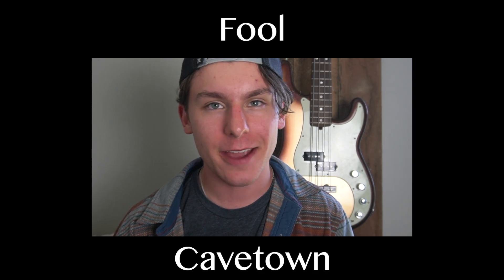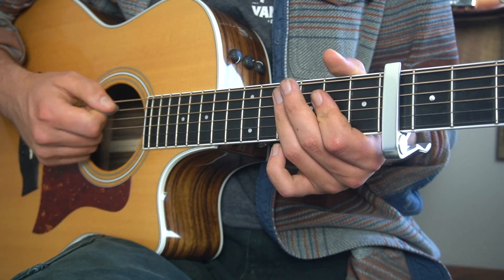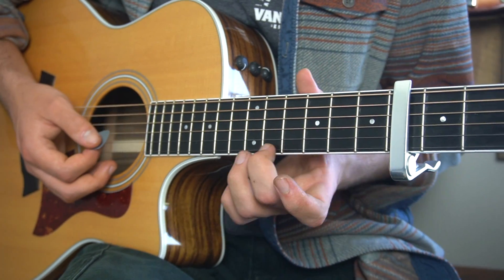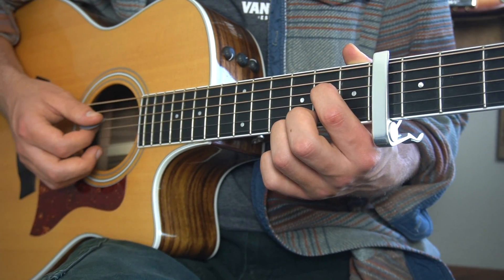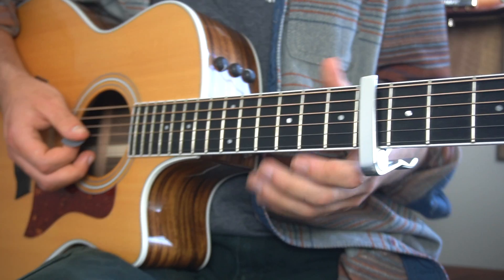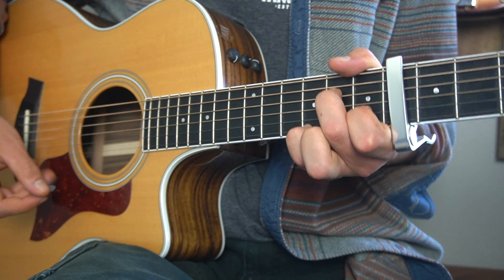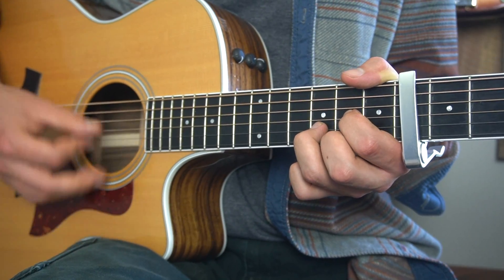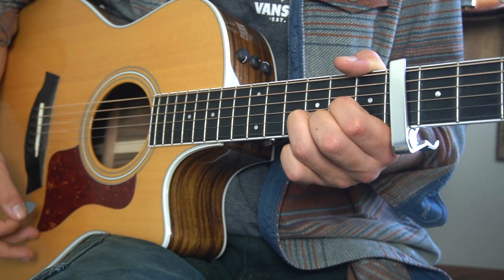"Fool" - Cavetown (Guitar lesson + Tutorial) | Logan's Lessons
Today we are learning “Fool” by Cavetown on the acoustic guitar.
-Logan

I teach private ONE ON ONE (skype/zoom/whatever floats your goat) ONLINE guitar lessons!!
For a limited time, I am offering your first lesson FOR FREE.